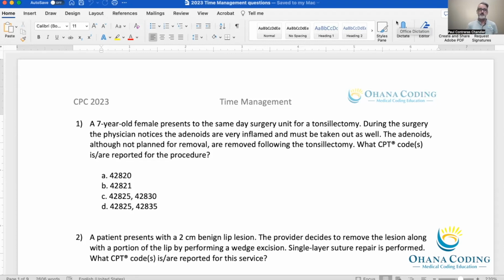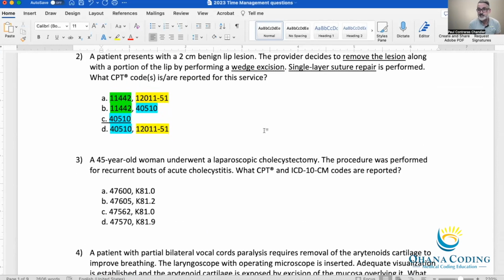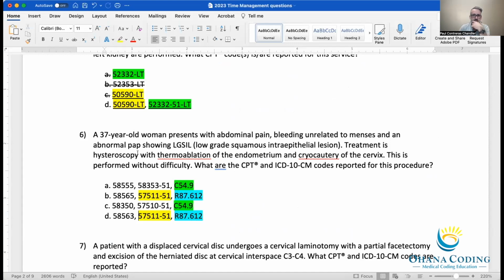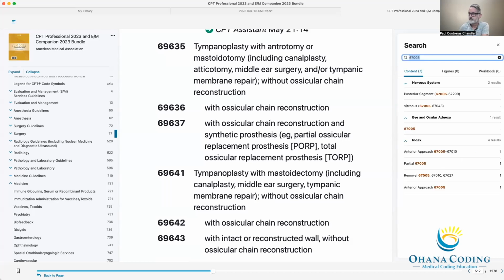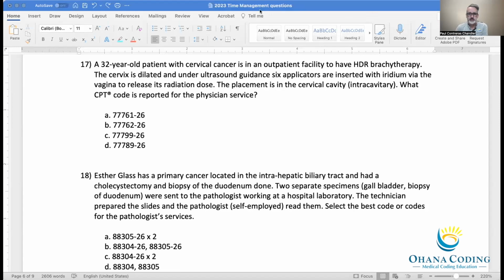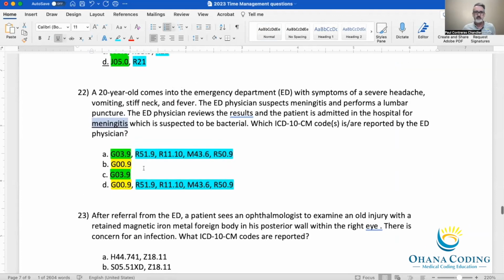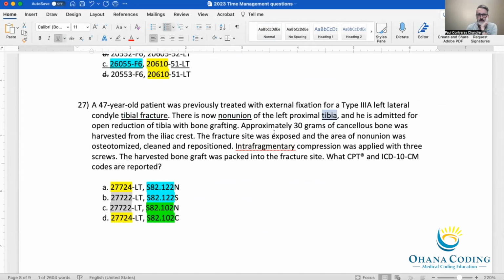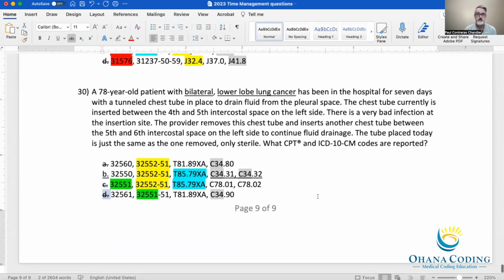AAPC questions the easy way.